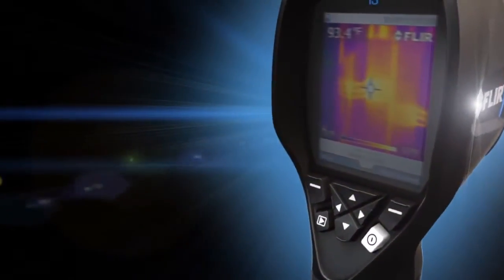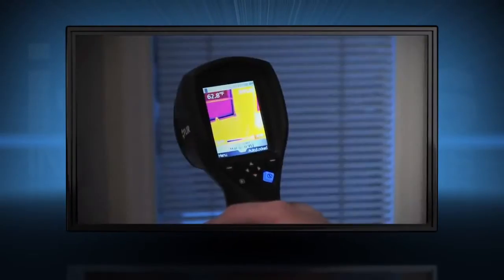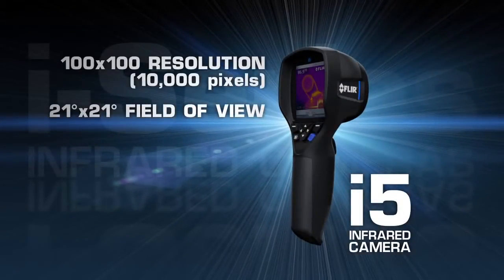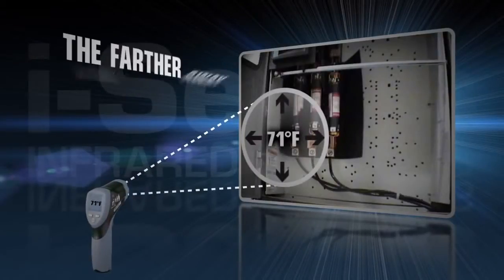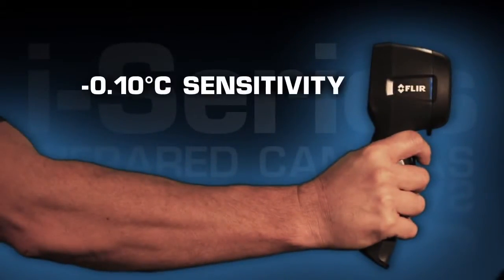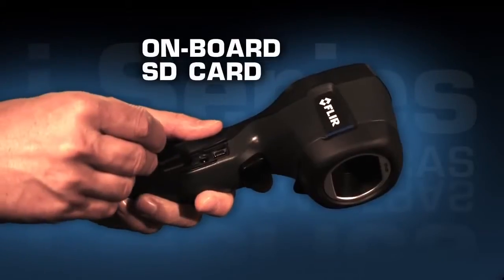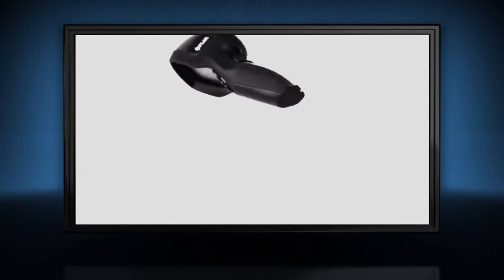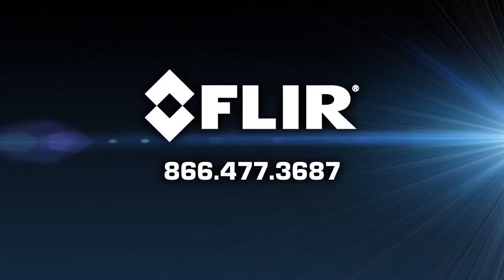A New FLIR i Series has arrived